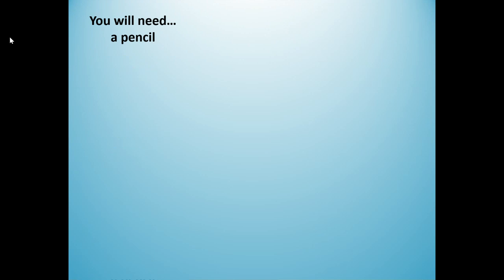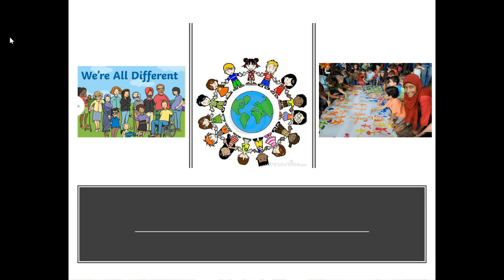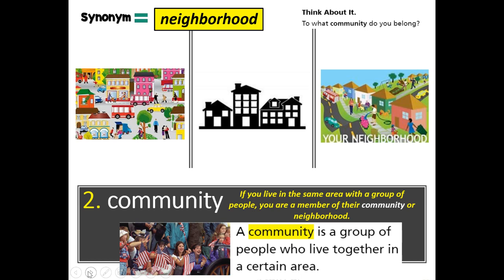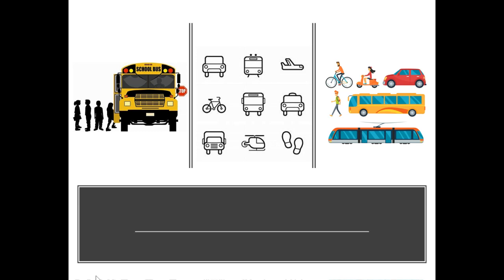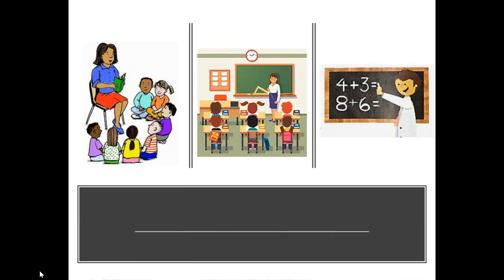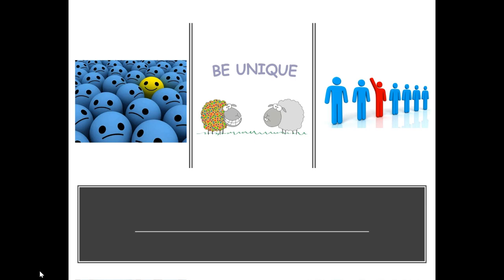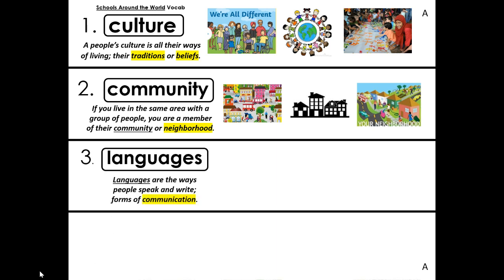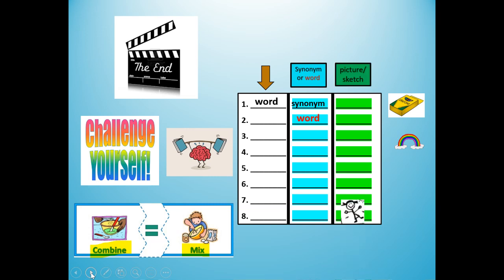Second Grade Journeys' Lesson 13 VOCABULARY WORDS & PICTURES for Schools Around the World